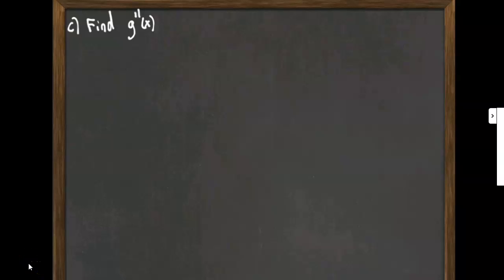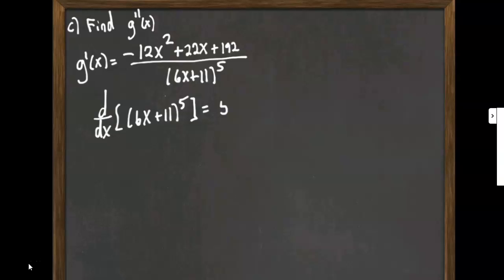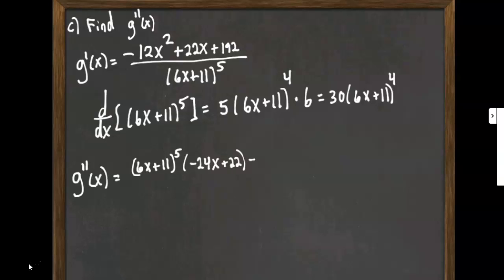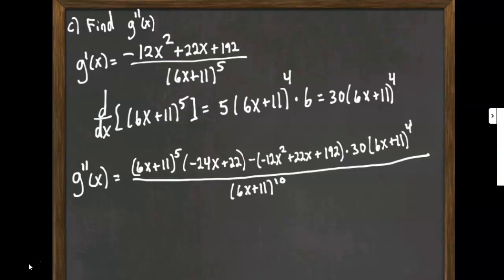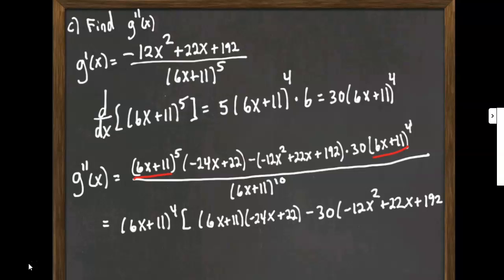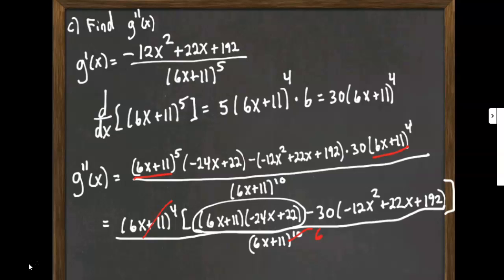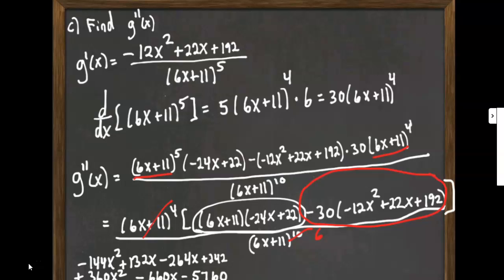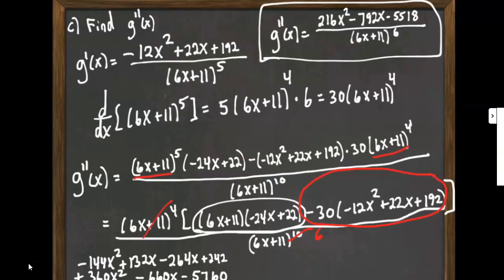Chain Rule 7